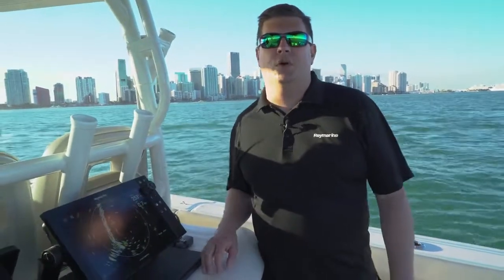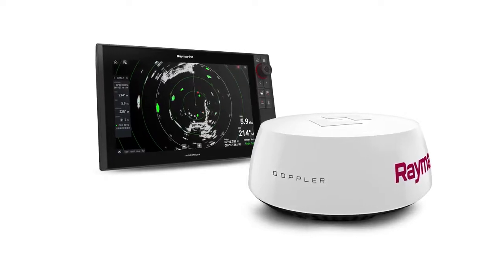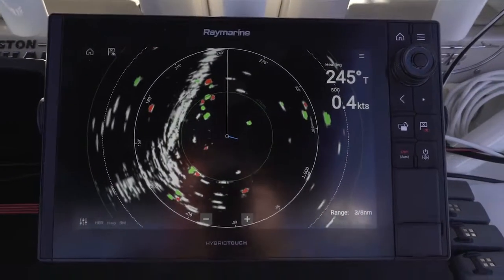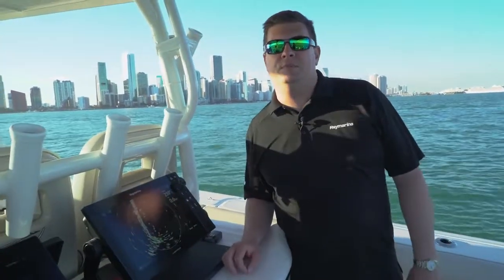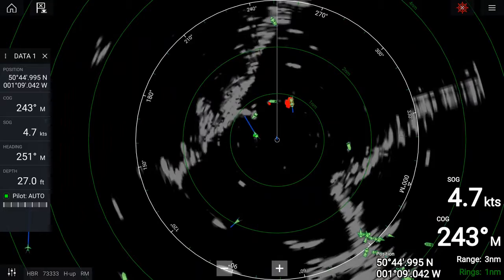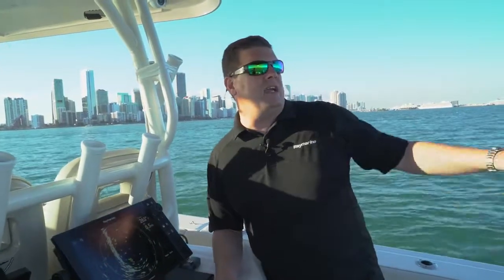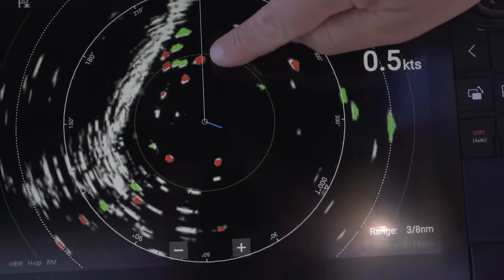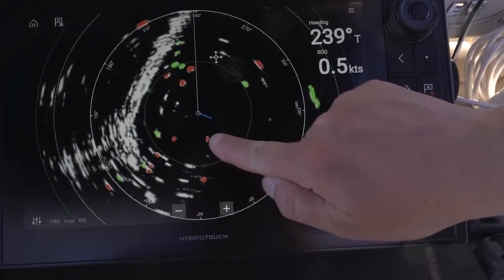BARON - NUEVO Radar inalámbrico Raymarine Quantum 2 CHIRP con tecnología Doppler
La nueva antena de radar Quantum 2 Doppler Q24D (T70416) de Raymarine ofrece una mejor percepción de objetos tanto de alcance largo como sumamente corto. Incluye cable de alimentación y datos. Mediante el procesamiento avanzado Doppler, el sistema resalta al instante en el radar los objetos en movimiento y los marca con códigos de colores para indicar si son entrantes (rojo) o salientes (verde), facilitando la distinción de los objetos que pueden ser potencialmente peligrosos cuando se navega en áreas de tránsito intenso y reducir el riesgo de colisión. Para más información,